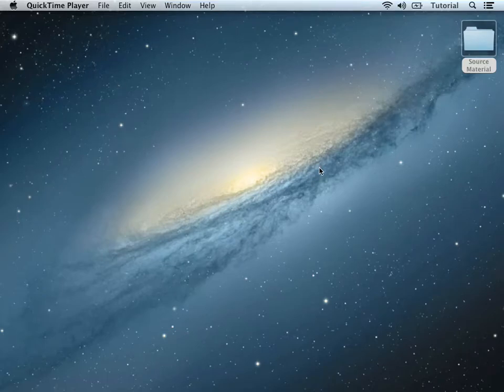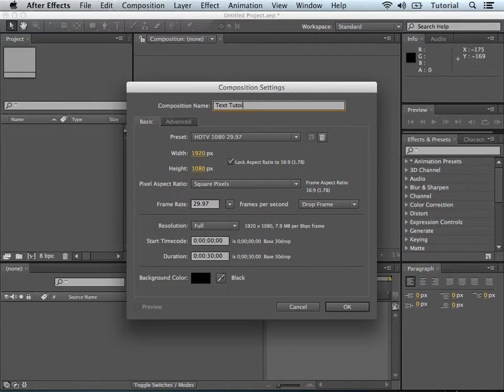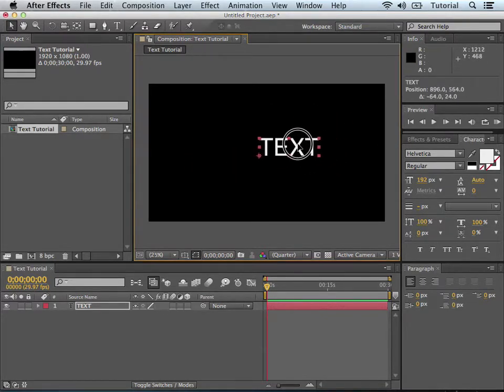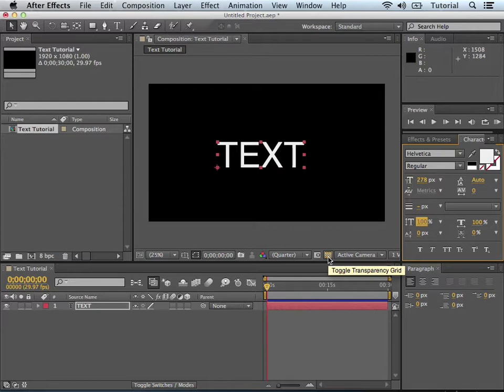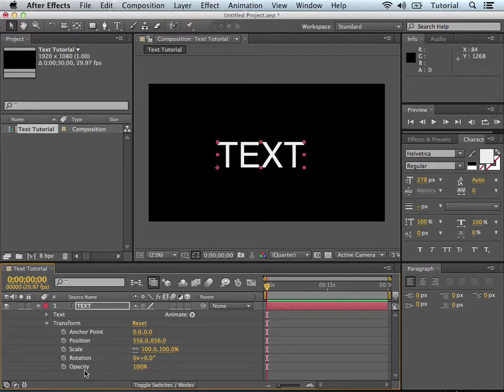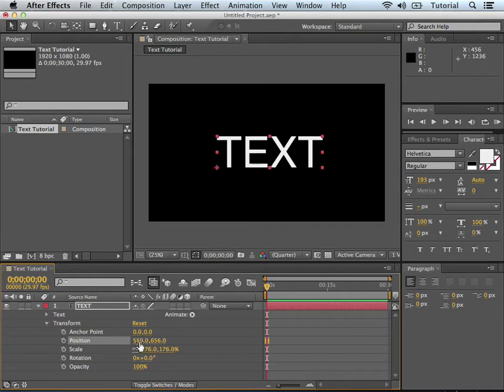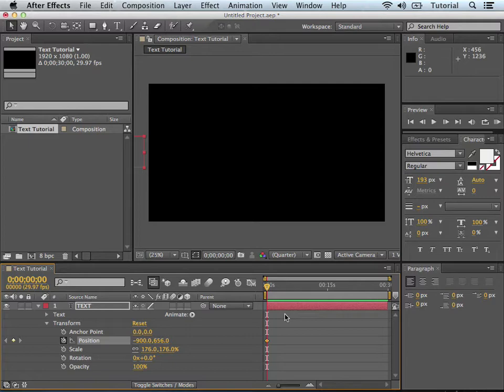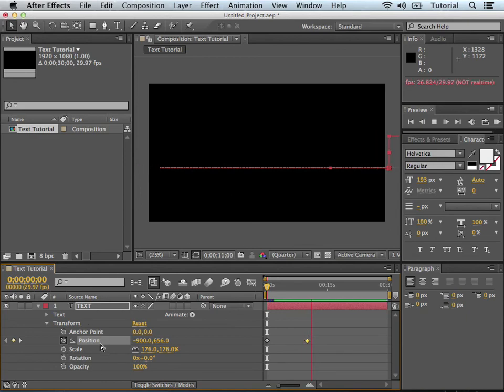After Effects 101 Tutorial | Animating TEXT Part 1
Learn the basics of animating TEXT in Adobe After Effects CS6. - Text chapters hosted by Colton Eagle